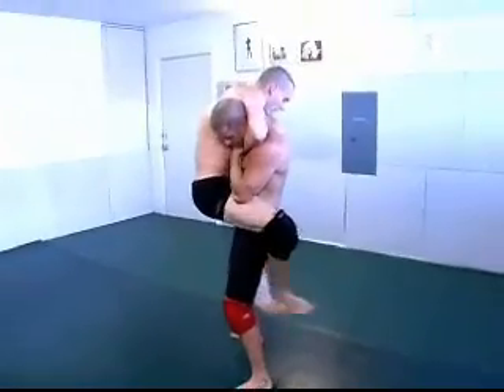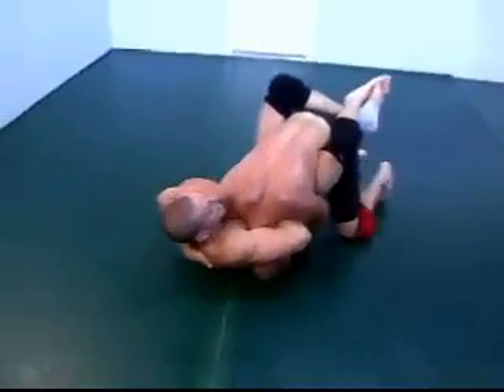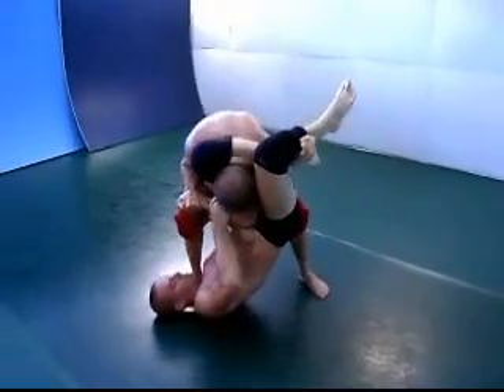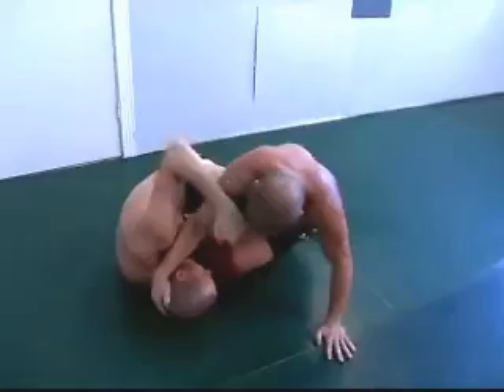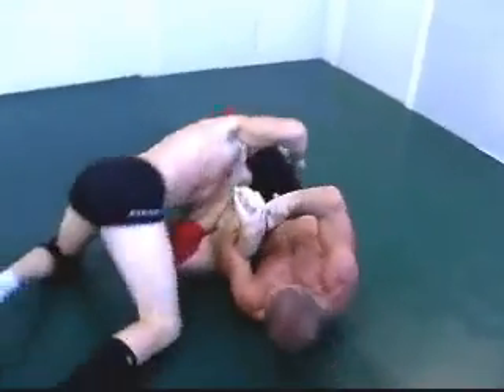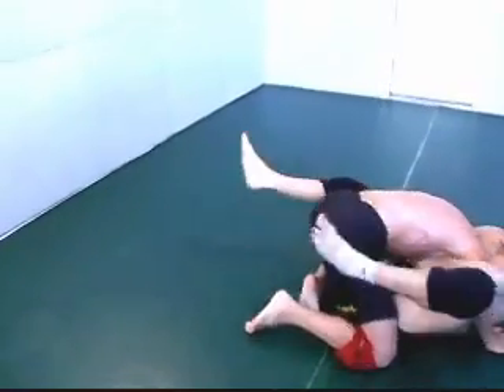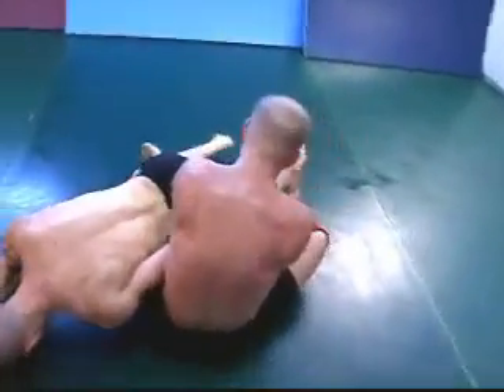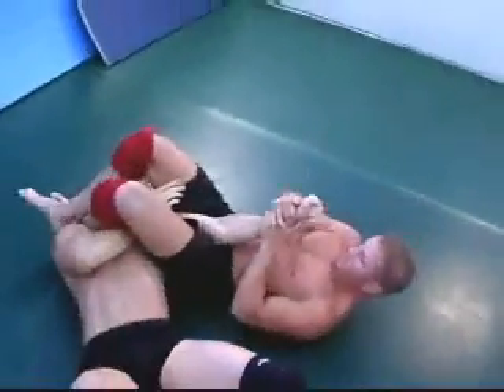Brazilian Jiu Jitsu Black Belt - Mixed Martial Arts - MMA Fight Training Demo Jake/Chris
Brazilian Jiu Jitsu Black Belt - Mixed Martial Arts

Brazilian Jiu Jitsu training action designed to show the student how to train the martial arts techniques that can be used in mixed martial arts competition and training or can just as easily be applied to a real life self defense scenario.